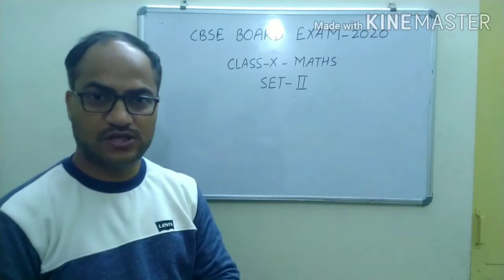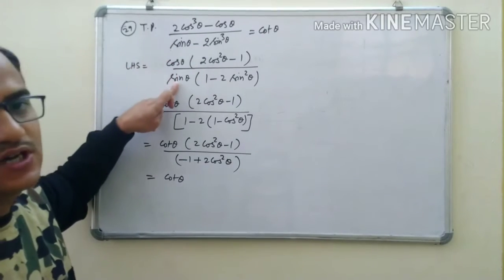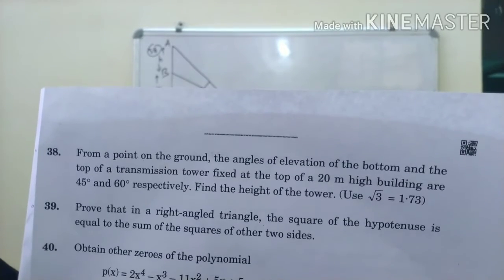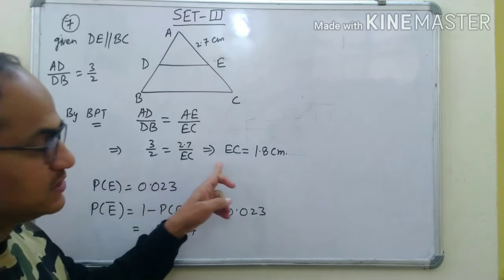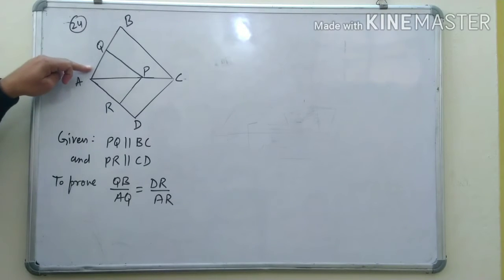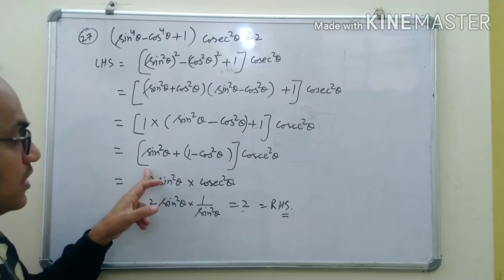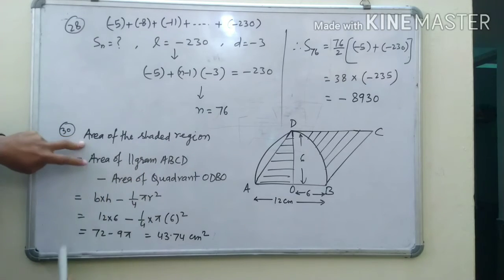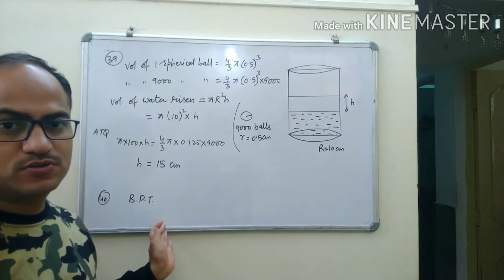CBSE BOARD EXAMS 2020 CLASS - X, "STANDARD MATHS" SOLUTION (SET - 2 AND SET - 3)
DEAR ALL IN THIS VIDEO SOLUTIONS OF ALL THE DIFFERENT QUESTIONS OF SET - 2 AND     SET - 3 ARE DISCUSSED.

Sorry for the audio error.

FOR SOLUTION OF OTHER QUESTIONS PLEASE GO TO THE VIDEO LINK GIVEN BELOW:

Kindly share it to the maximum students so that they can get the advantage.

In present video there was some audio error so the voice is given separately. I hope you can focus on the solutions and can forgive me for this.

CONTINUOUSLY WORKING FOR YOUR WELFARE.